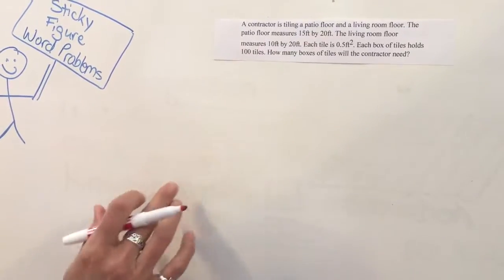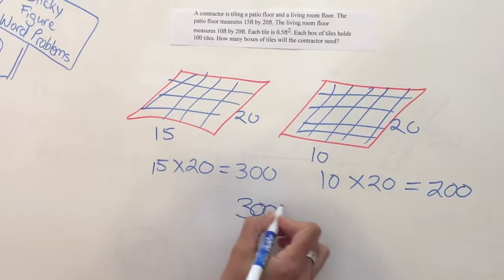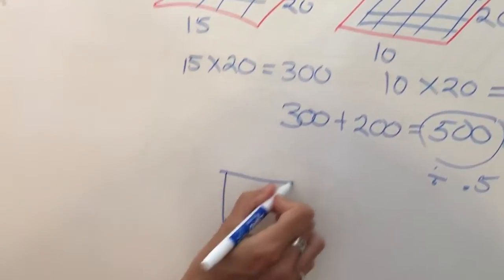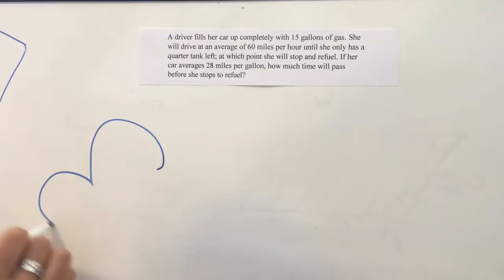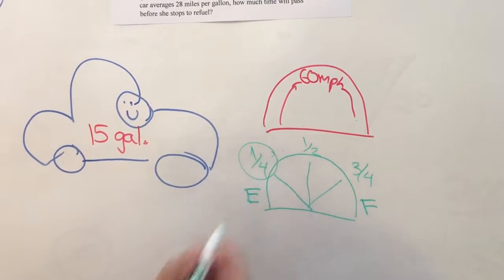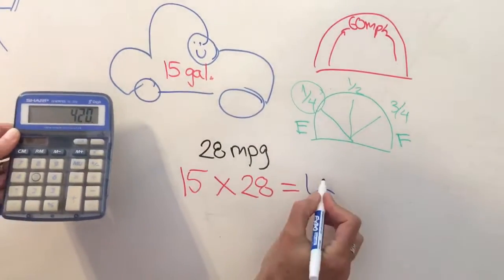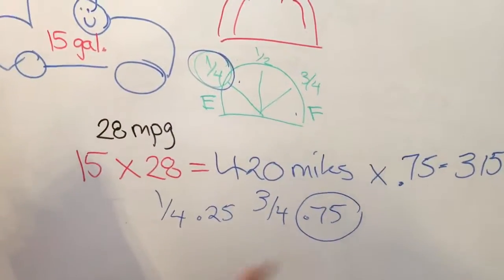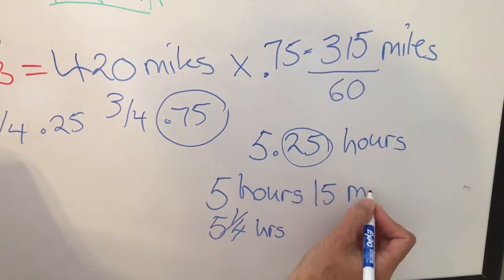Sticky Figure Word Problems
How illustrating words problems builds comprehension